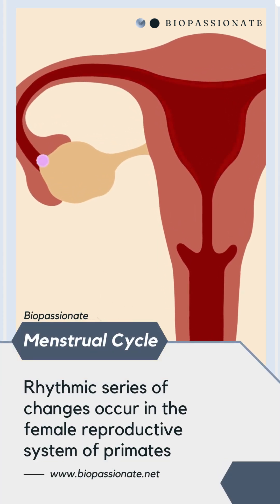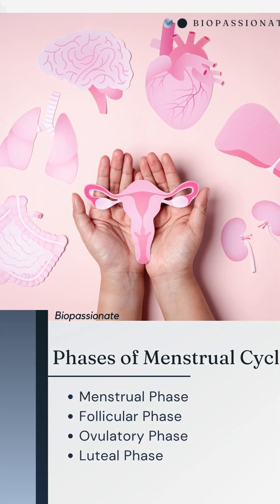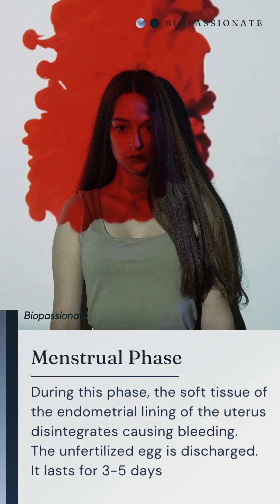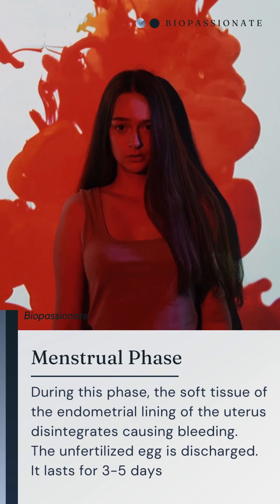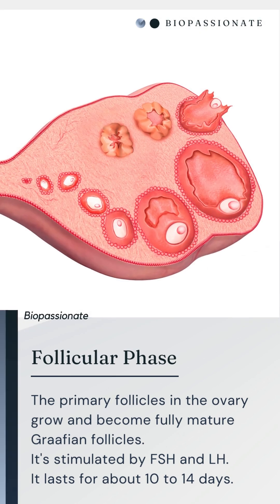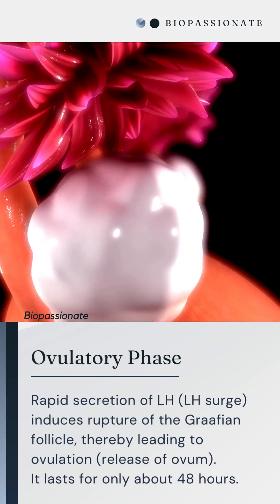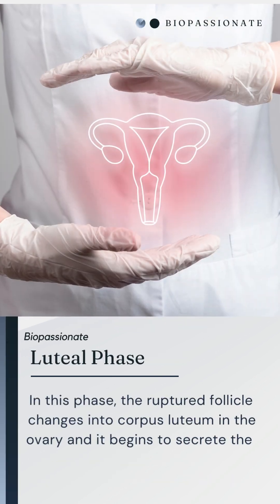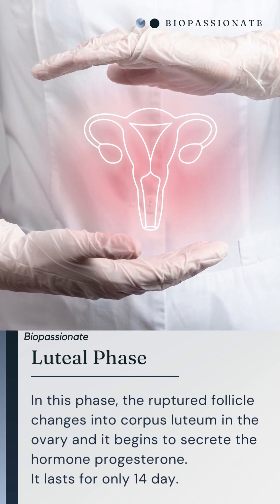Phases of Menstrual Cycle | NEET | Class 12 | Biology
The menstrual Cycle is the rhythmic series of changes that occur in the female reproductive system of primates.